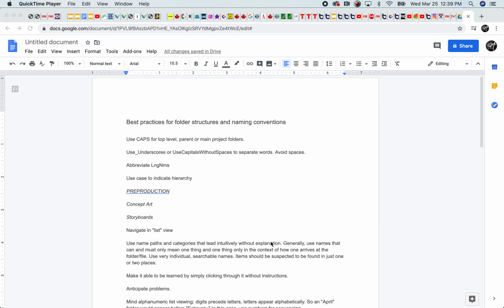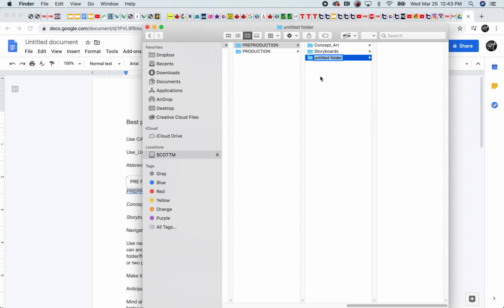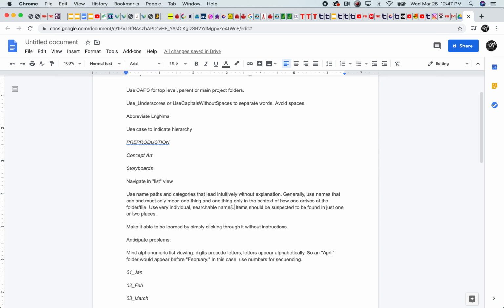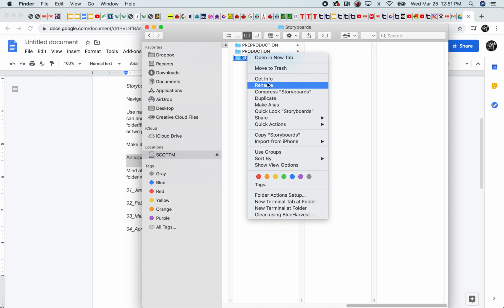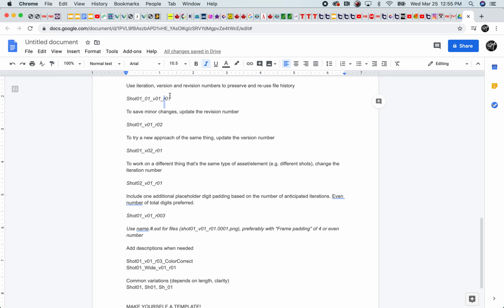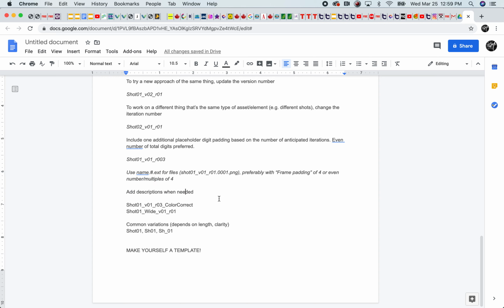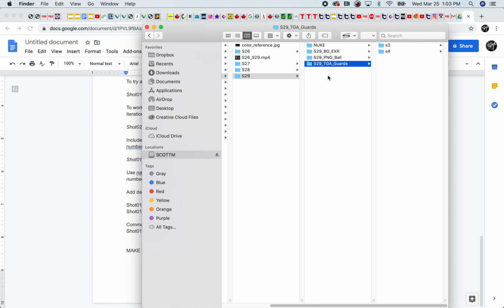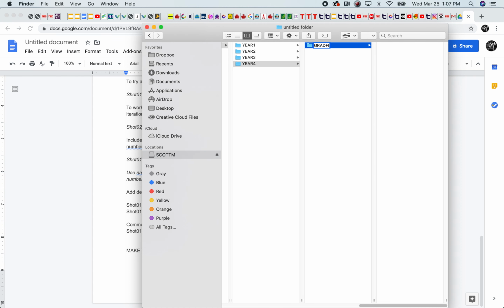08: Folder Structure and Naming Conventions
Best practices for project management.